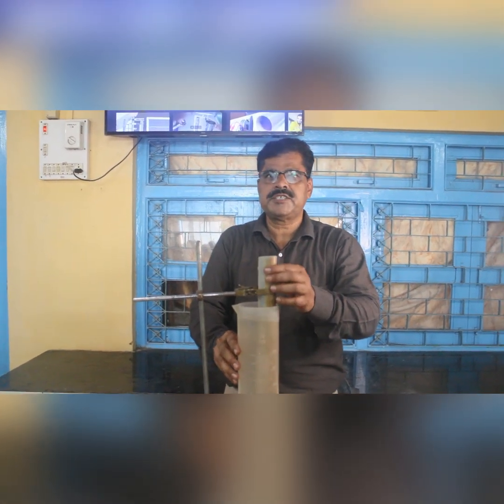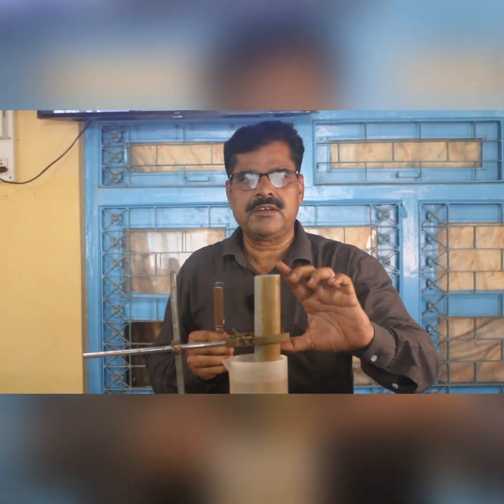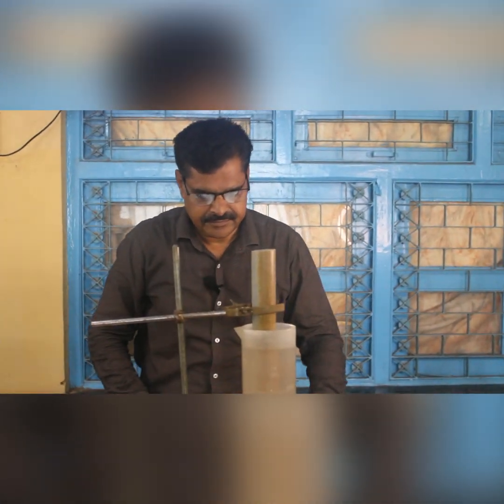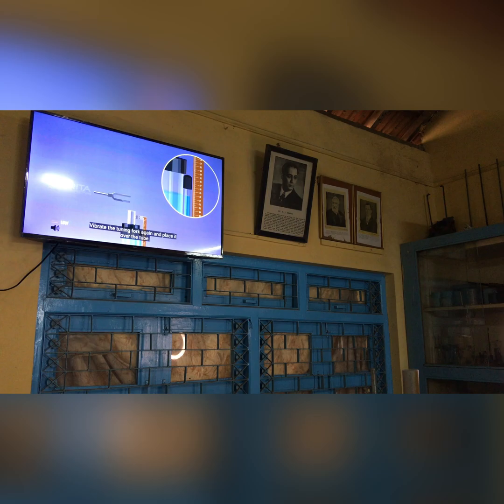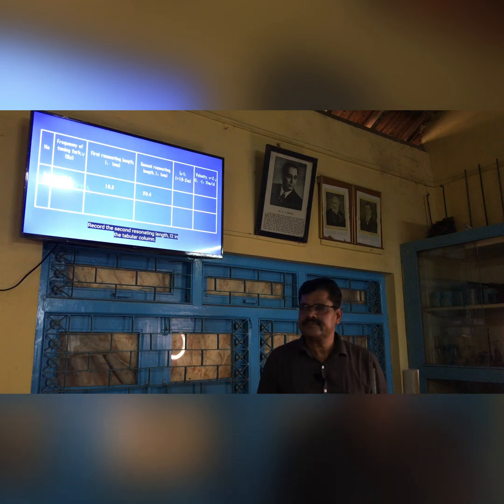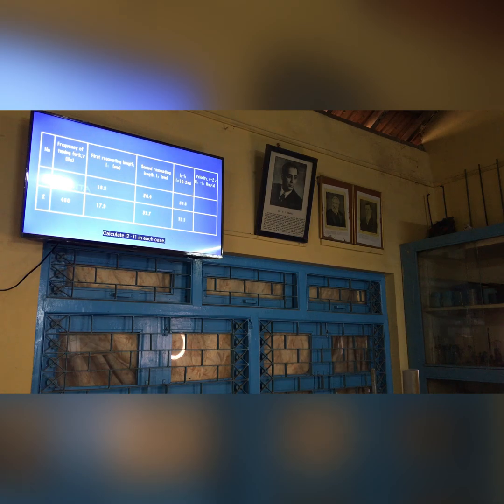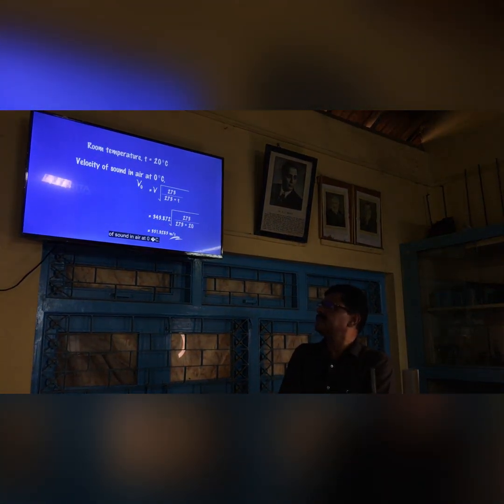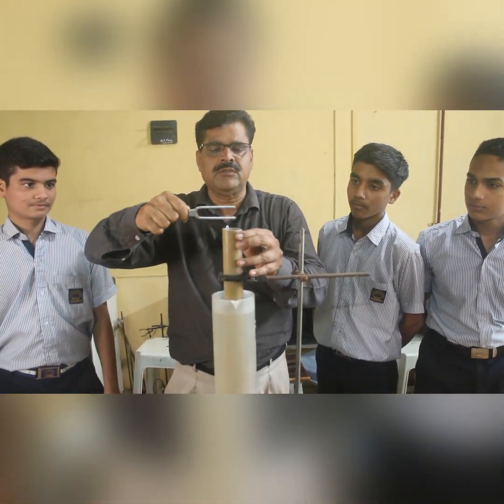Physics Practical | Resonance Tube|STD 12TH | S.S High School Jr.College Morba| Prof.Shabbir Shaikh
Practical Perform By :- Prof.Shabbir Shaikh
Shoot By :- Imran Firfirey
Edit By :- Asjad Gangrekar & Imran Firfirey